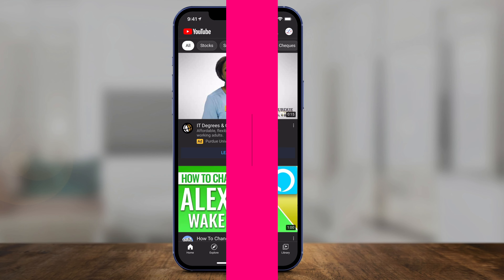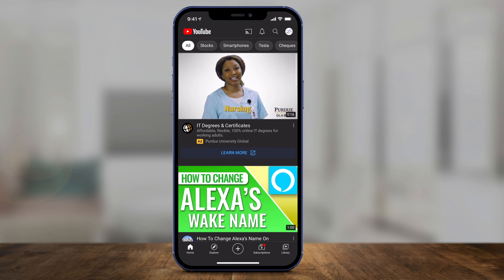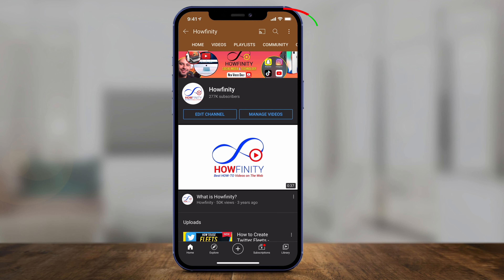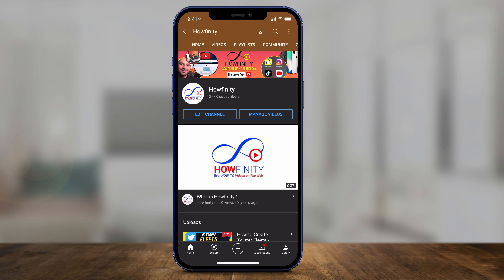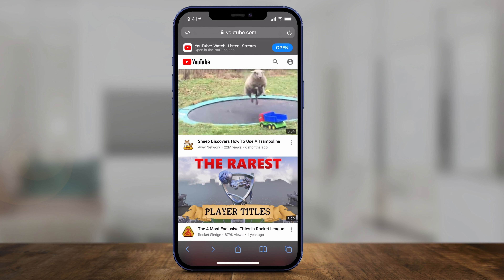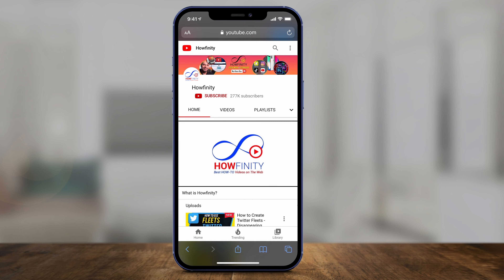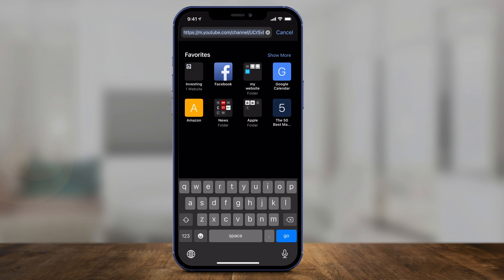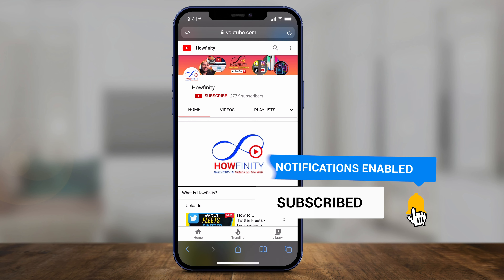How to Share your YouTube Channel Link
Want to share your YouTube channel with someone but don't know where to find the link?

It's pretty easy on the YouTube mobile app.  You can simply go to your channel page and you will see three dots on the top right of the page.  When you select the 3 dots, you'll see an option for sharing your channel link.

If you don't have a YouTube app for iOS or Android, you can open YouTube on a browser on mobile or computer.  Navigate to your channel's page and you can simply copy the URL in the address bar of the page.